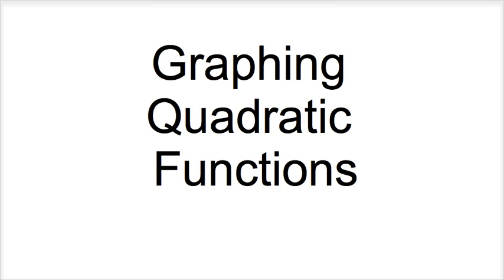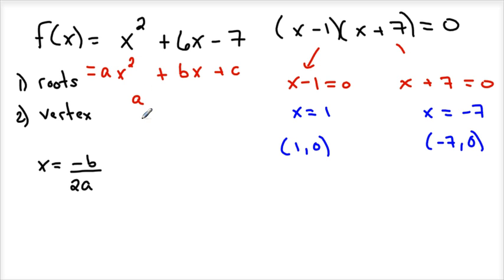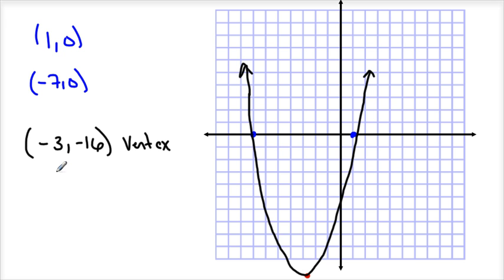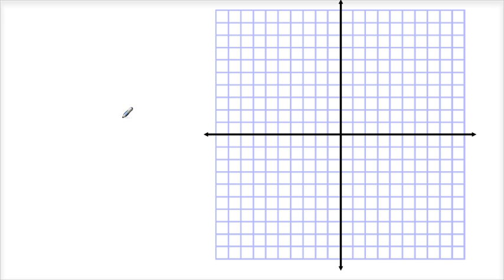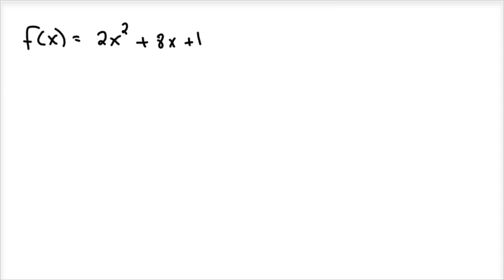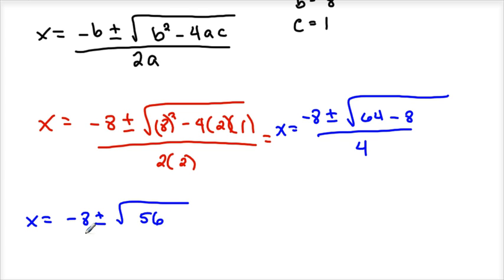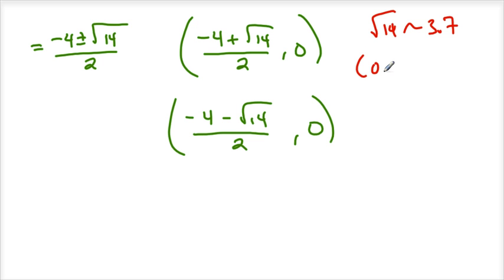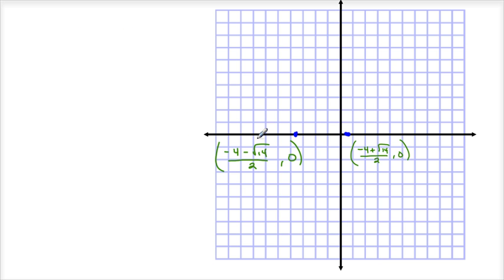Graphing Quadratic Functions